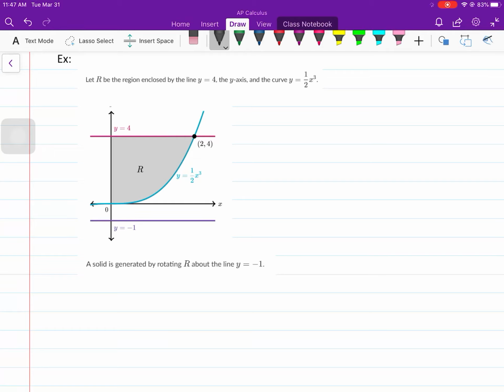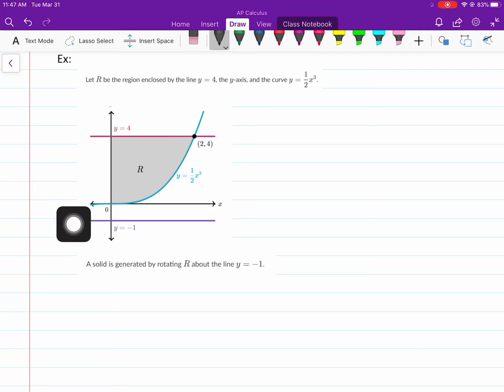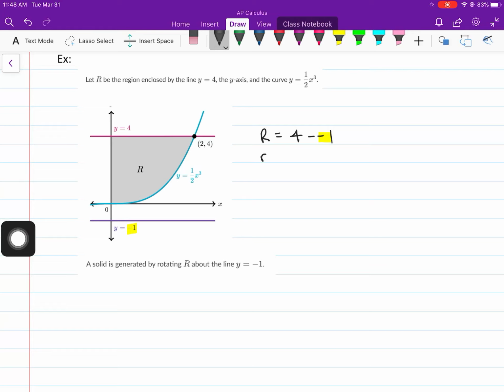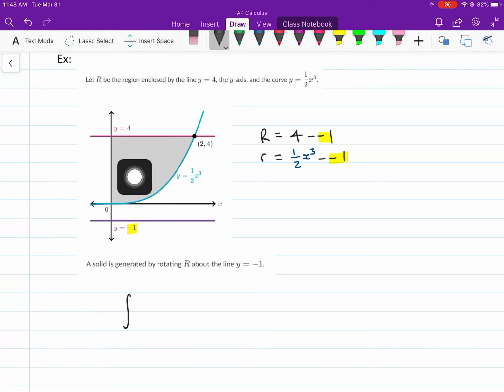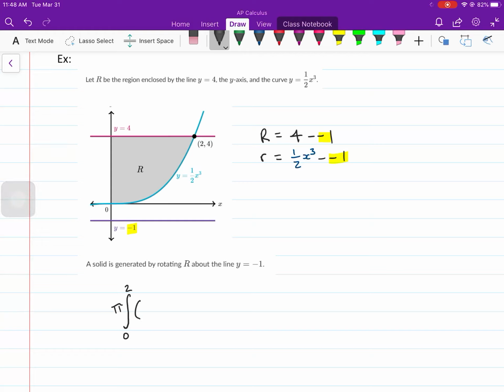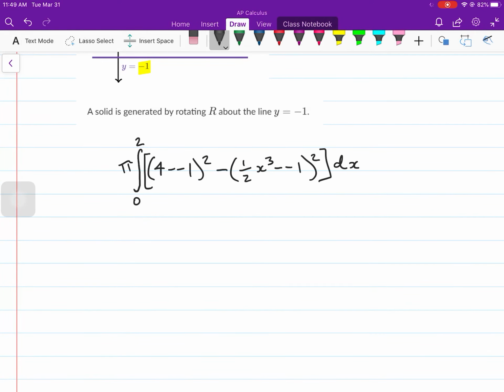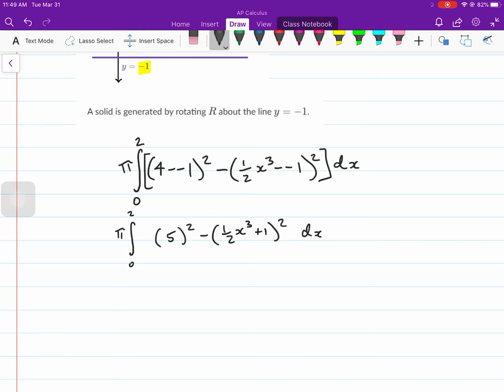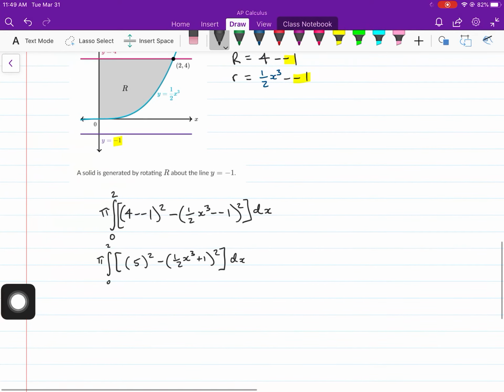8.12C Part 2